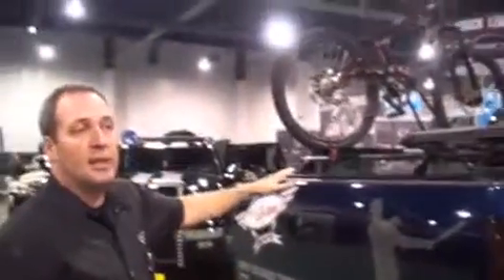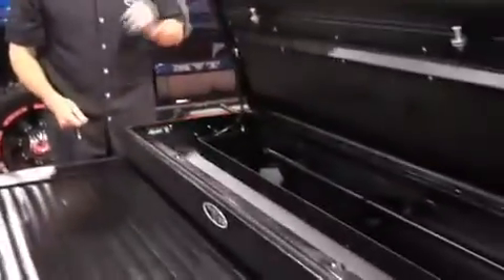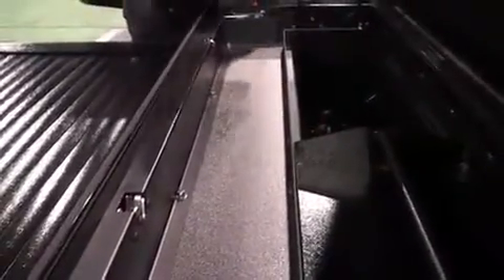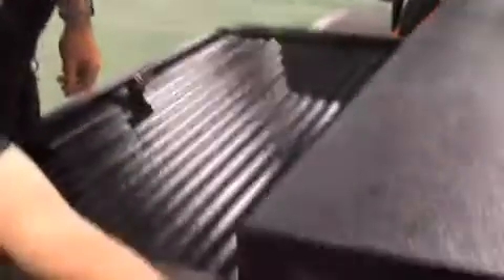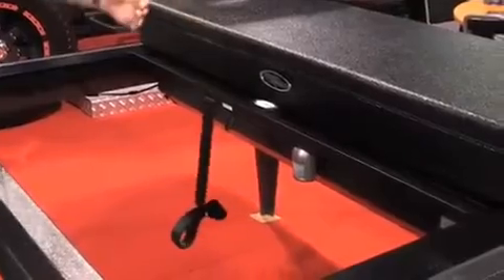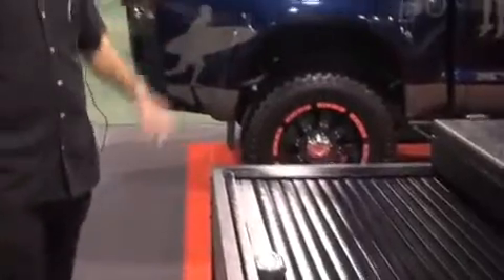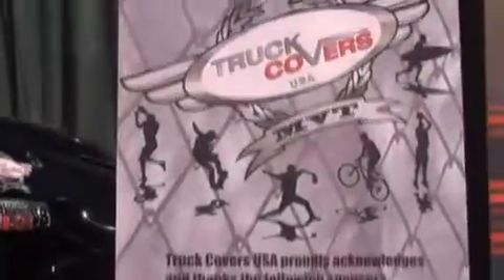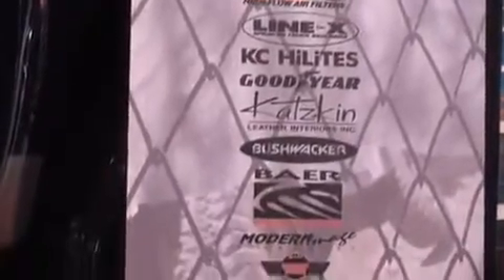Nils Forssman with Truck Covers USA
Elementtrade